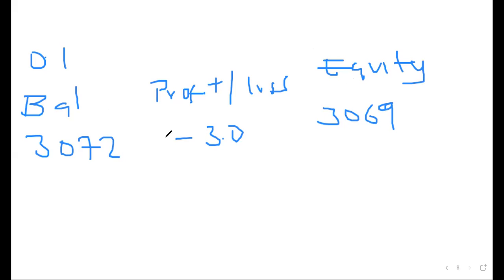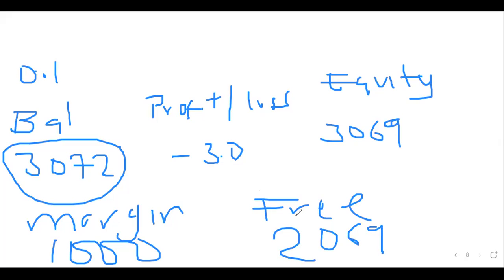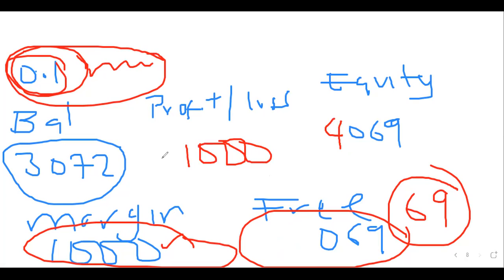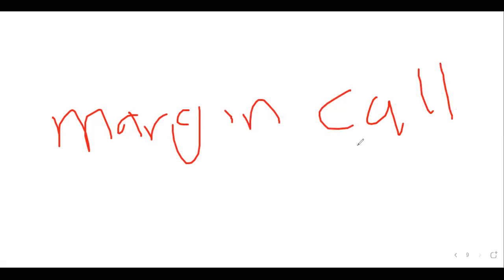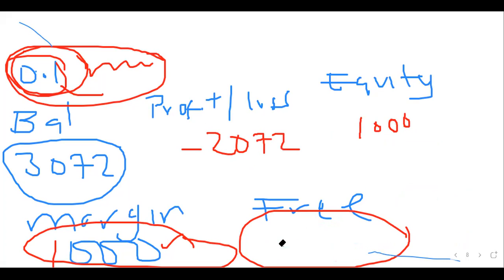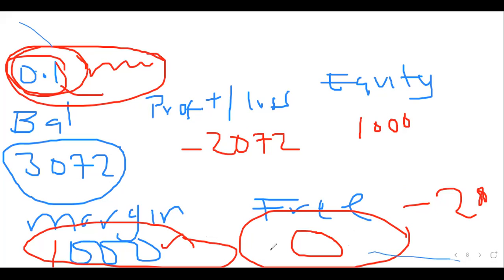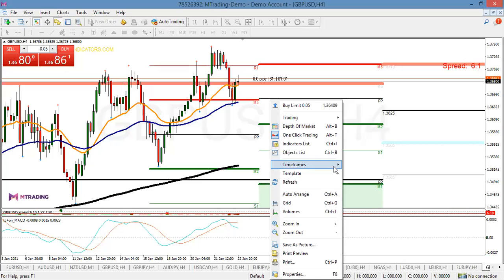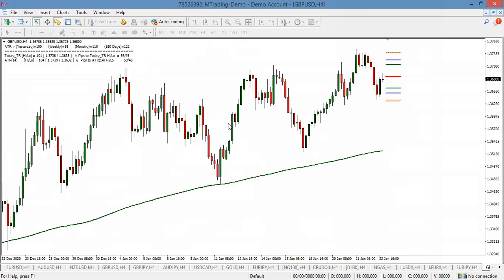BECOME A FOREX TRADER A 4 days forex foundation course Day 4 part 1